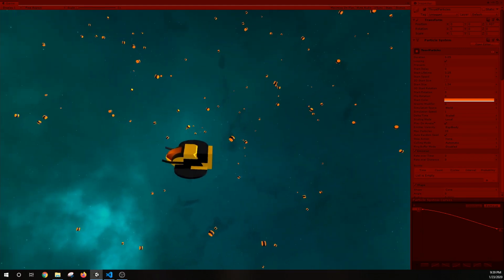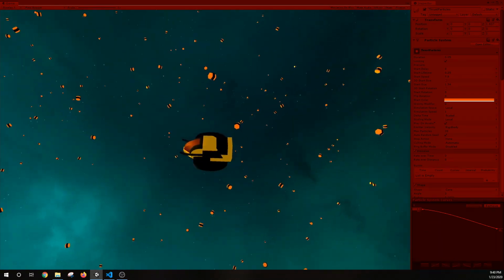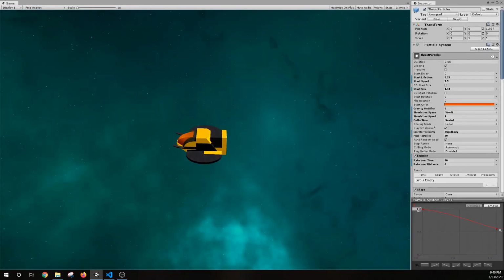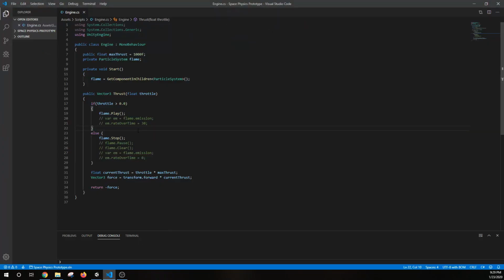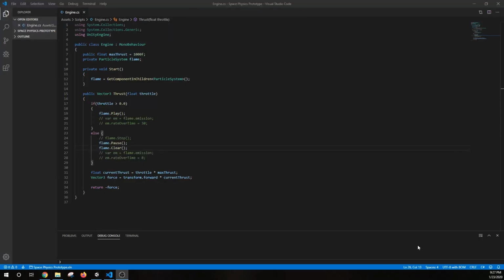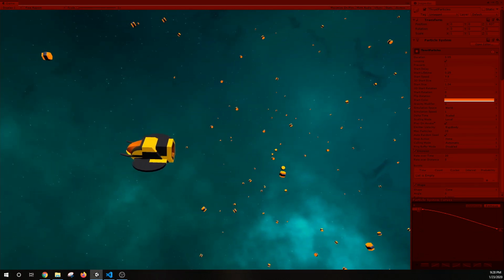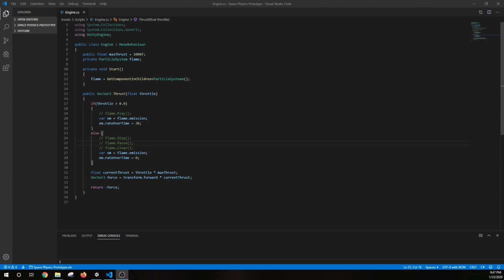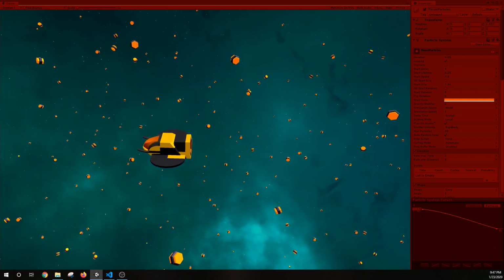Scripting Particles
I had some problems with my last video where the particles didn't seem to work correctly, so I played around with my C# script to fix the issue.

You'll learn a bit about particles, but this mainly focuses on getting the scripting to "stop" the particles. If you'd like to see the video I referenced when making the flames, see this video by Imphenzia

If you like fun video game merch, I'm working on some designs over